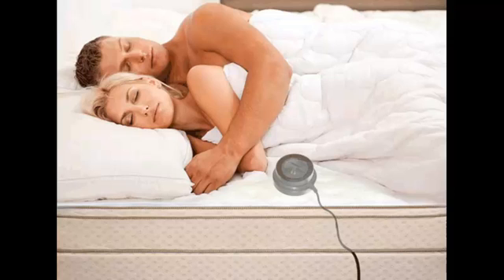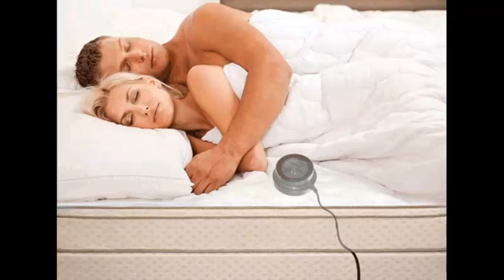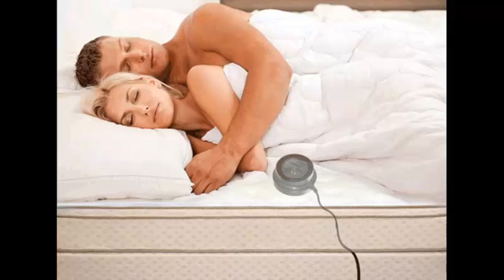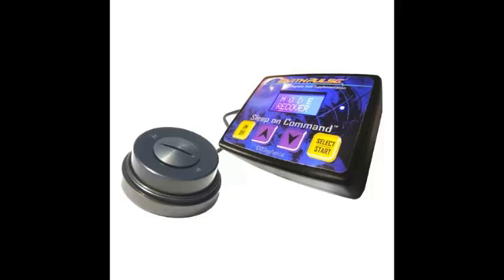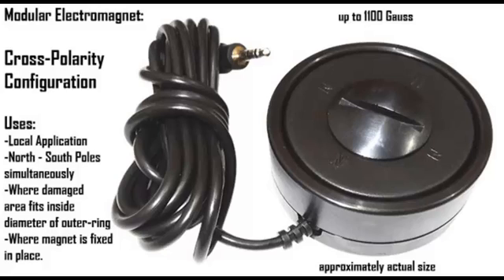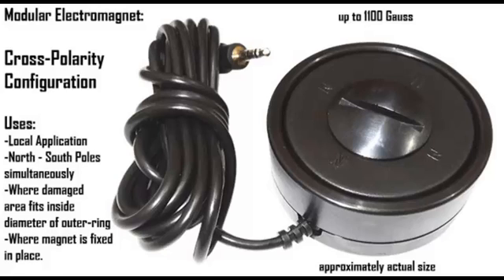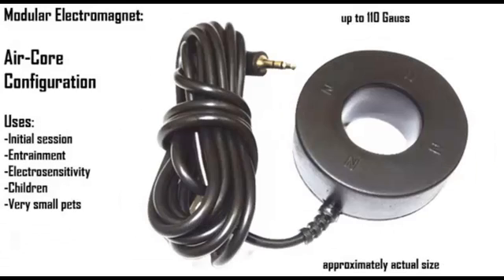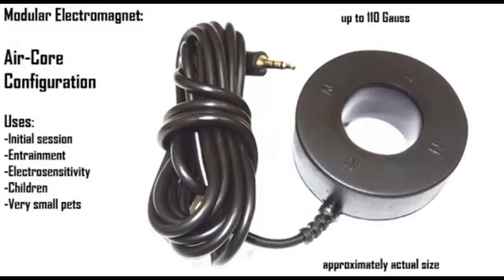How Magnetic therapy works using EarthPulse PEMF machines?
The most effective Magnetic Therapy modality, P E M F Therapy can easily be done at home. All you need is an EarthPulse PEMF machine. It can easily be used in the comfort of your own bed and has the all the right features to provide successful therapuetic results.